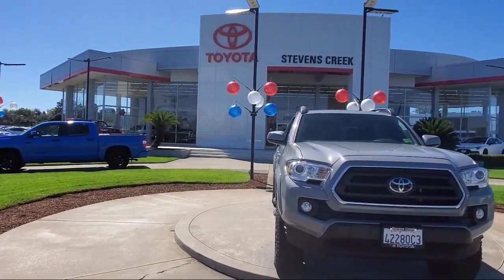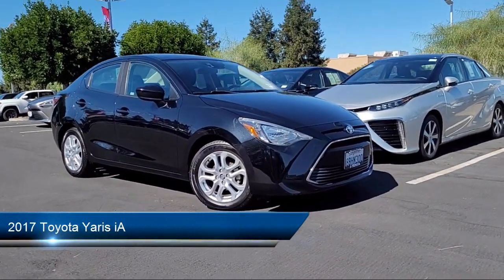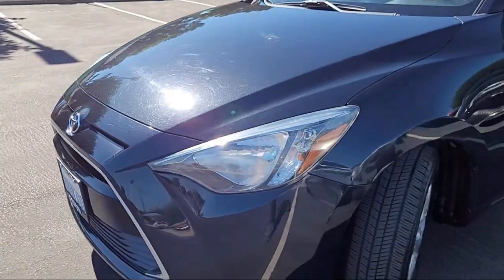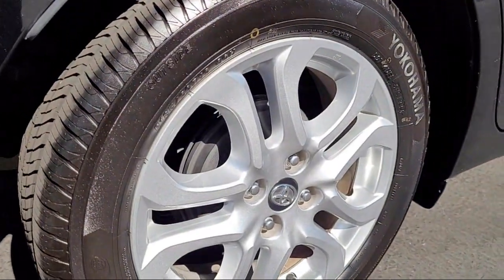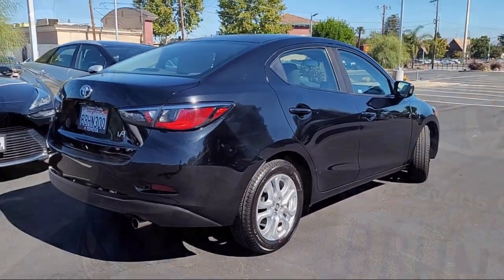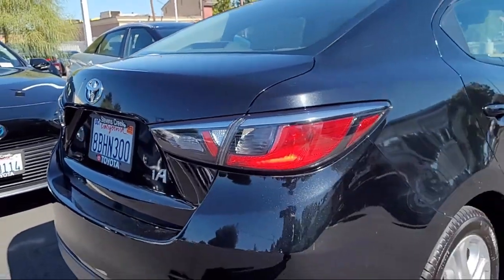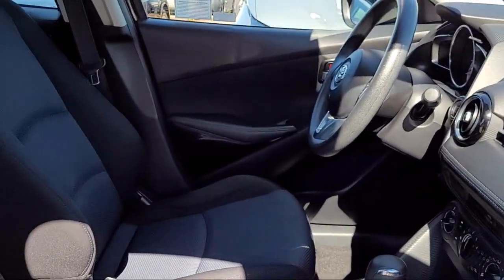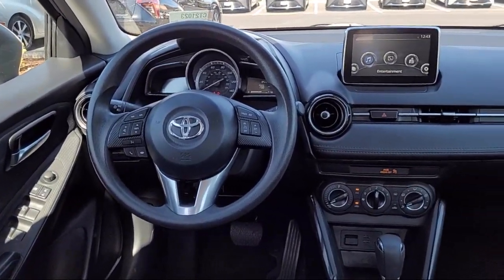2017 Toyota Yaris iA San Jose Santa Clara Fremont San Francisco Oakland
2017 Toyota Yaris iA Stock Number: CT21023 Vin:3MYDLBYV8HY188368.

4202 Stevens Creek Blvd.